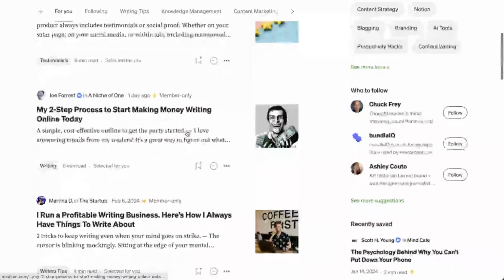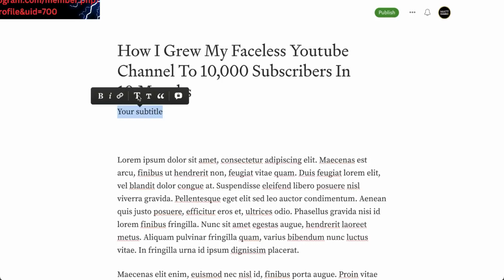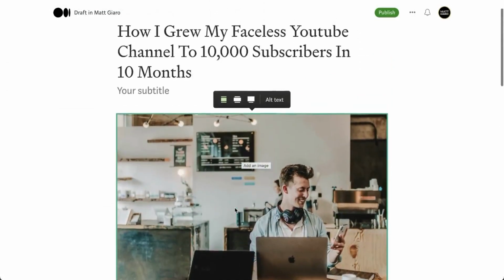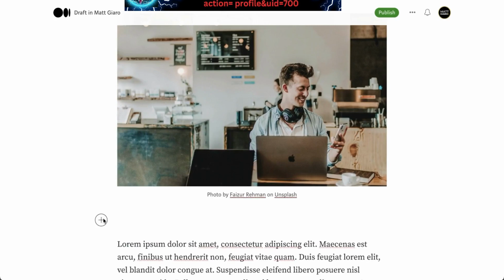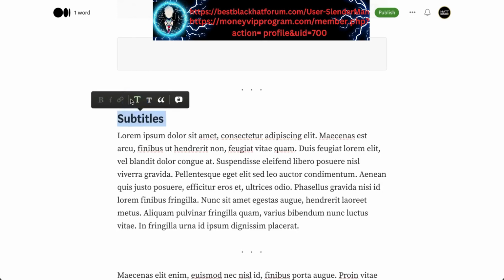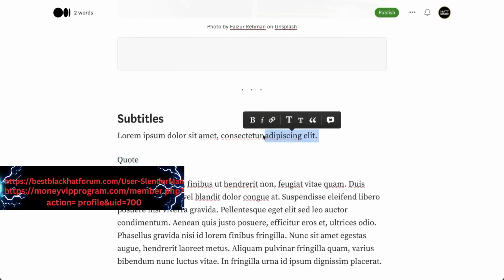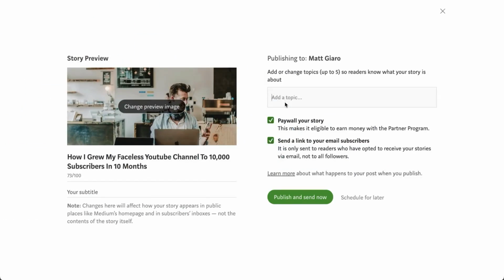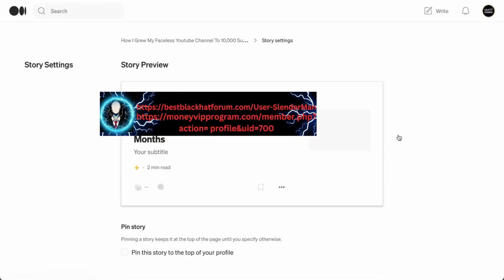1) SmartPhone Photography